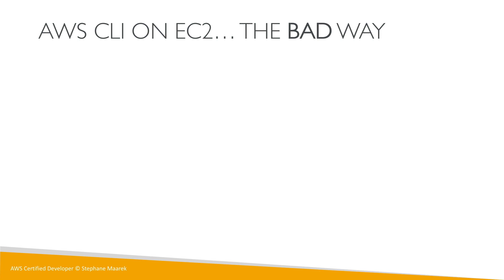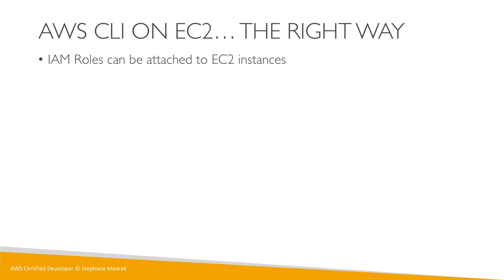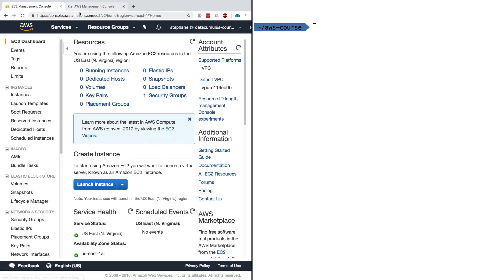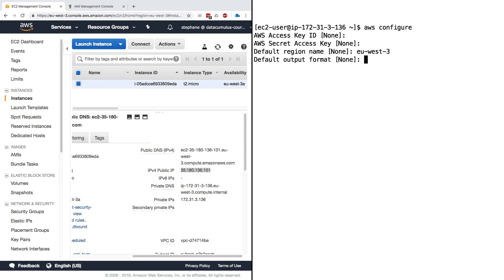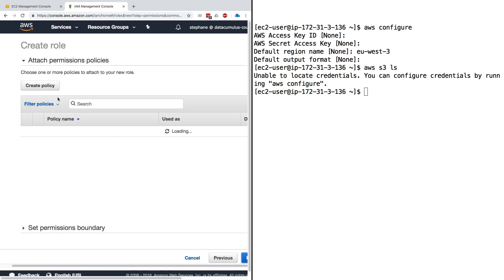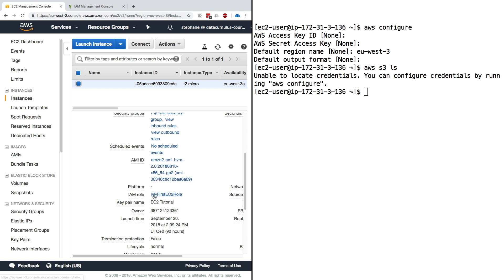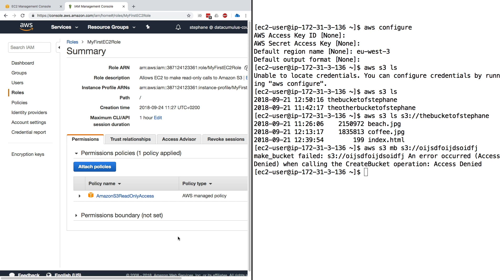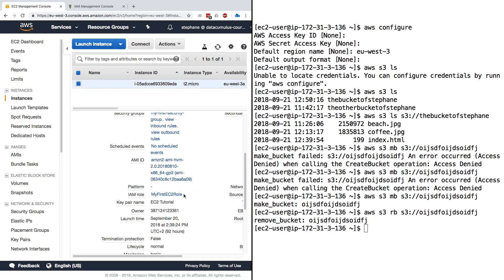AWS CLI on Amazon EC2 Tutorial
Learn how to run the AWS CLI the right way through theory and hands-on! Avoid mistakes!
Get the Ultimate AWS Certified Developer Associate 2023 course at a special price!